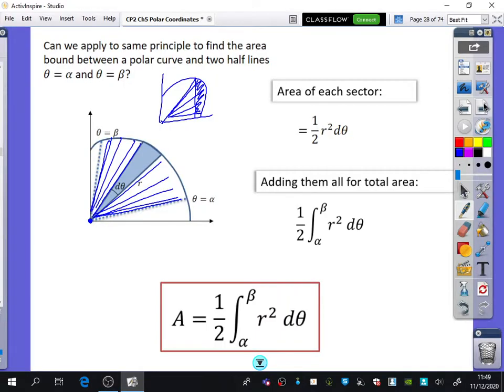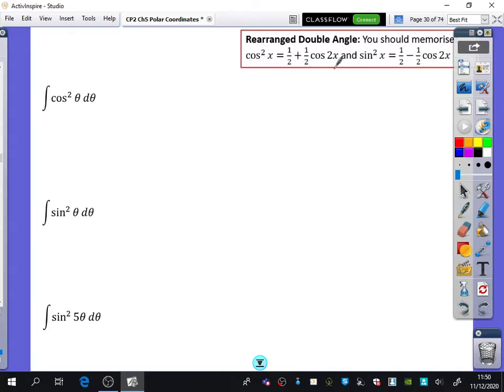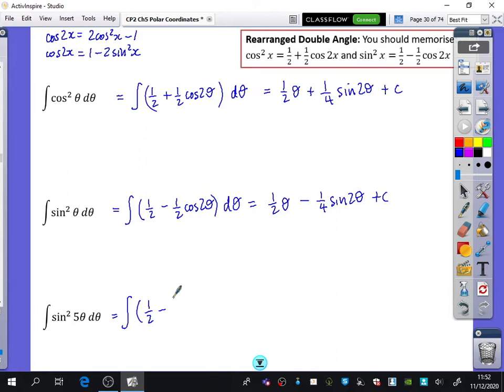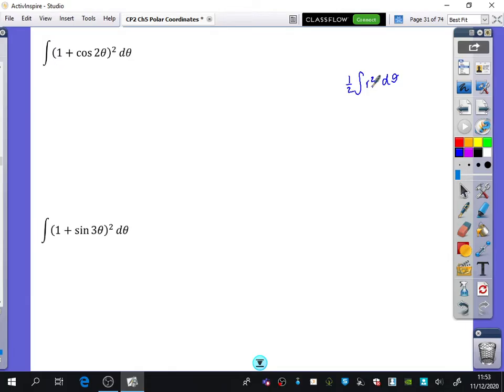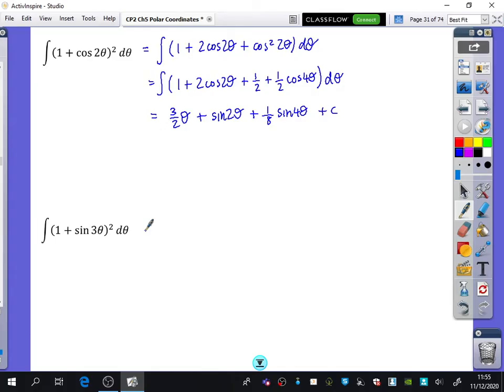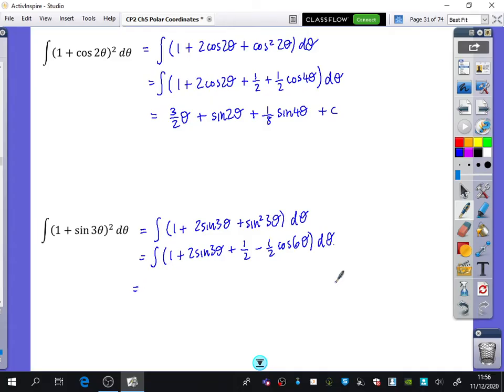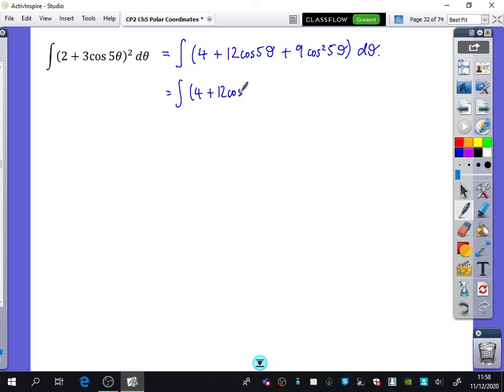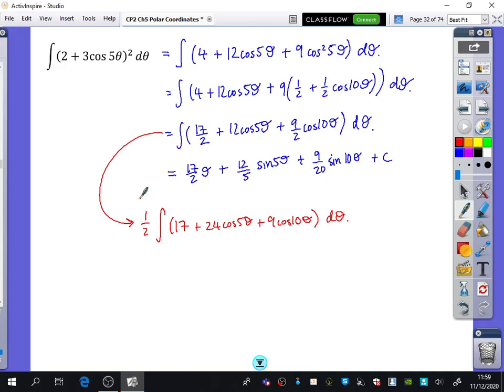Polar Coordinates 10 • Polar integration preparation • CP2 Ex5C • 🎯